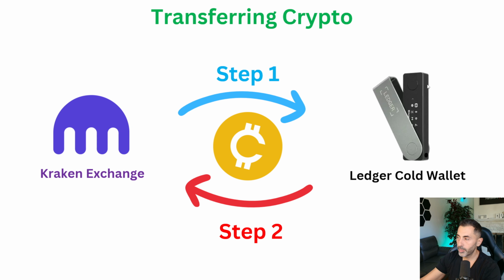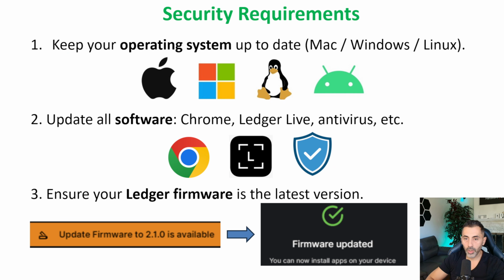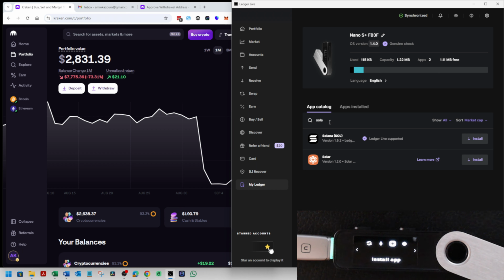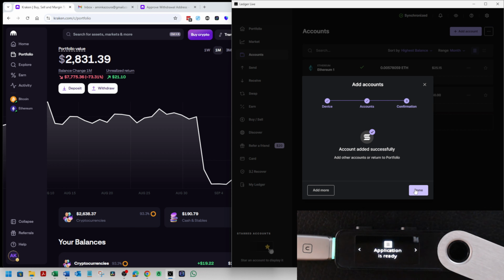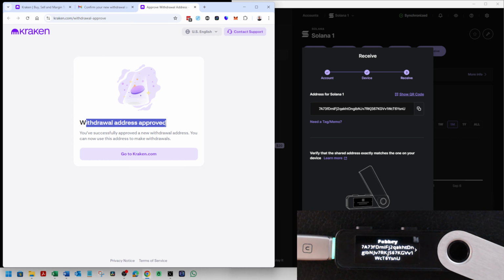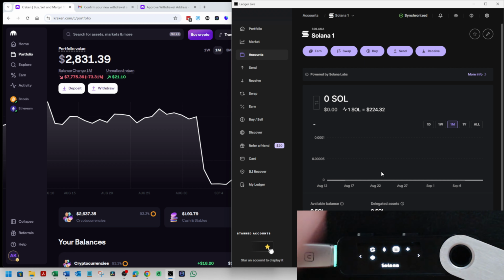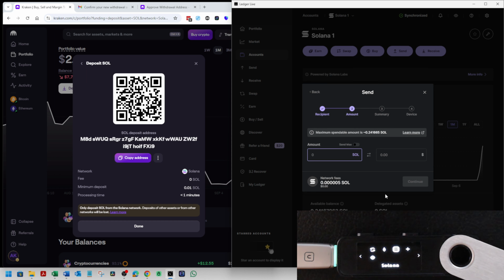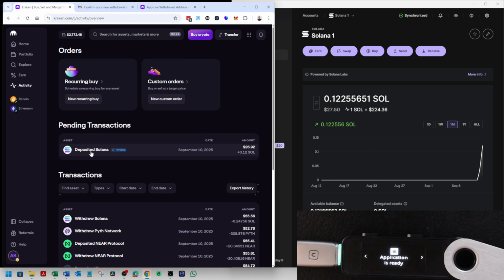How to transfer Solana (SOL) from Kraken to Ledger Nano S Plus and back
Are you looking for the best way to move your Solana (SOL) off a crypto exchange and into secure cold storage? This video is a detailed, step-by-step tutorial on how to safely transfer your crypto from a Kraken account to a Ledger Nano S Plus hardware wallet, and then back to the exchange.

What you'll learn in this video:
• How to send Solana from Kraken to Ledger: I'll show you exactly where to find your unique Ledger wallet address to receive funds.
• How to transfer Solana back to Kraken: We'll cover how to send SOL from your Ledger cold wallet back to your exchange account when you're ready to trade or sell.

Whether you're new to hardware wallets or just need a refresher, this guide will give you the knowledge and confidence to handle your Solana transfers securely and efficiently.

00:00 Introduction to Solana Transfers
00:08 Visual Diagram of the transfer steps
01:07 Security Precautions Before Transfers
01:40 Transferring Solana to the Ledger cold wallet
04:08 Sending Solana Back to the Exchange